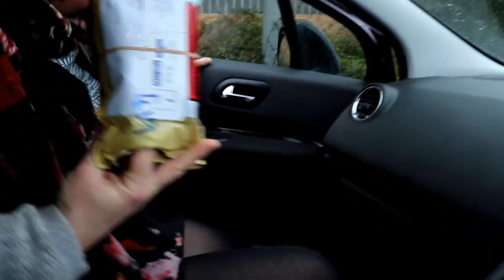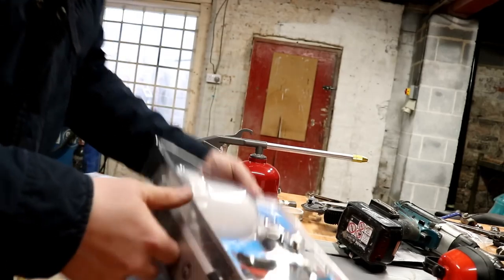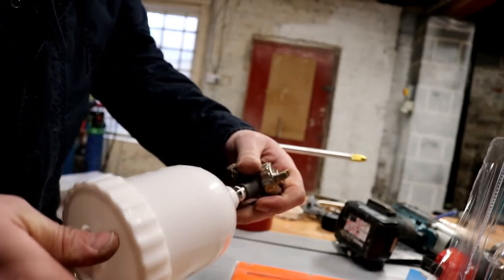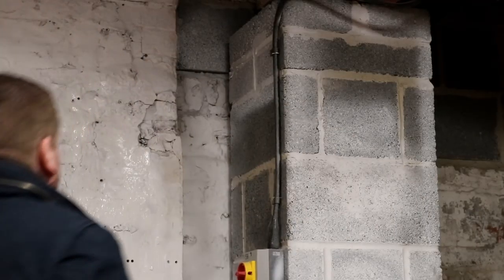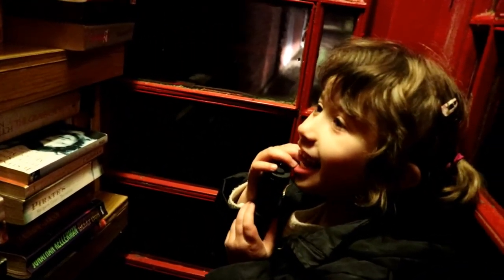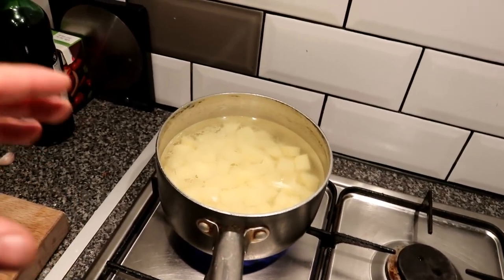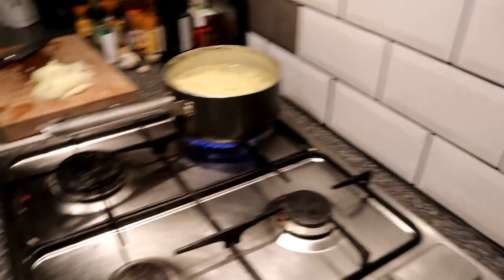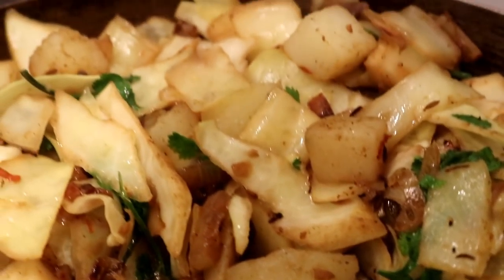RED PHONE BOX LIBRARY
Ever seen a library in a phonebox?